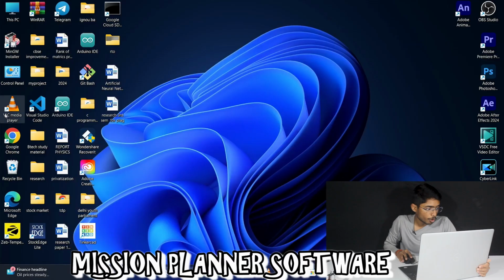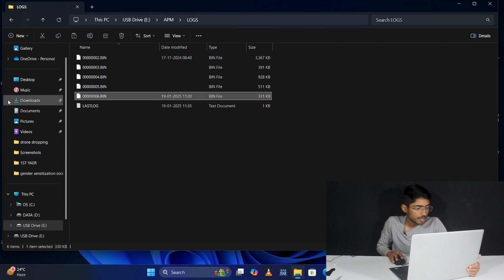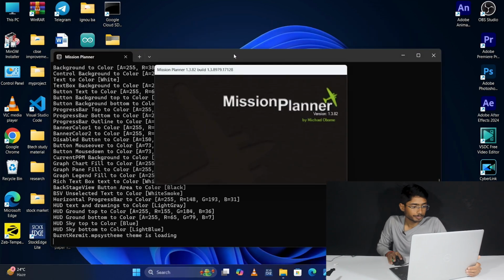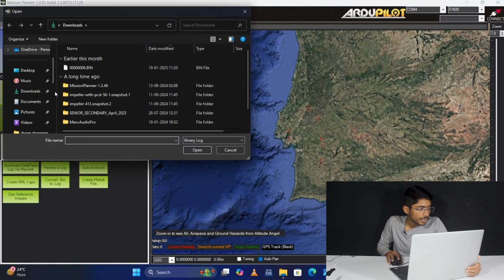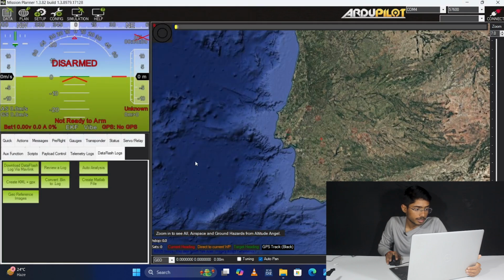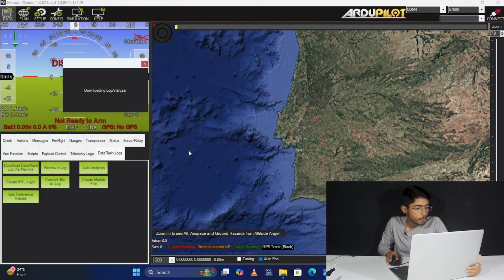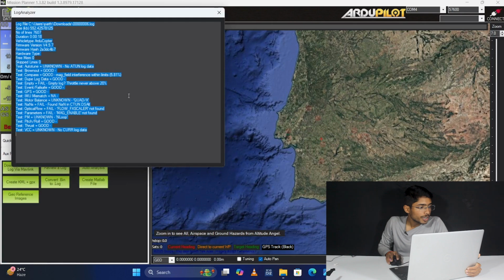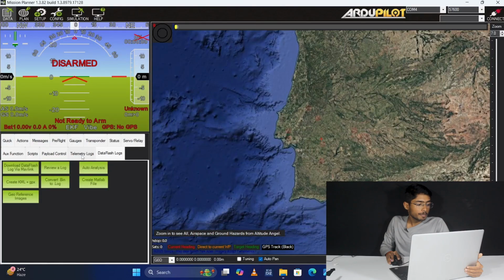How to download LOG files from Pixhawk flight controller and do the AUTO ANALYSIS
In this video i am going to show you how to get log files from your flight controller pixhawk 2.4.8 and do the auto analysis of the log file.